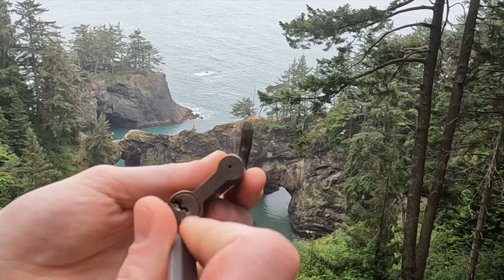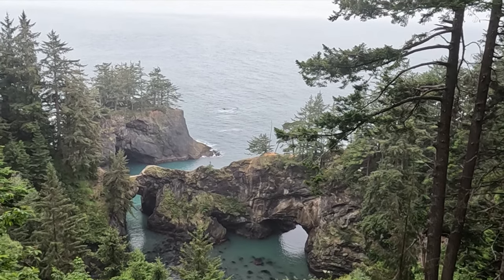249) Ruko Padlock Picked at Natural Bridges, OR - 100 Lockpicking Hiking Videos Giveaway!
A personal goal of mine was to get 100 videos of picking locks on hikes and it's finally here.  Hopefully it inspired some to get out.

Comment "Sargent" for the Federal lock, Vintage Sargent, and Dev pick
Comment "Challenge" for the lot with Challenge Locks and Dev pick
Comment "Pacific" for the Master Pro Series 6121, Pacific Lock 95G, and Dev pick
Each lot will get all the extras as well :)

Vintage Ruko Padlock Picked
Natural Bridges, Samuel H. Boardman State Scenic Corridor in Oregon

00:00 - Intro
00:20 - Start Picking
01:55 - Open
02:34 - View of landscape
03:04 - Impressioned key from RubberBanned
03:43 - How the lock works
04:45 - Lockwood Impressioned by RubberBanned
05:56 - Giveaway announcement
11:00 - Giveaway Rules